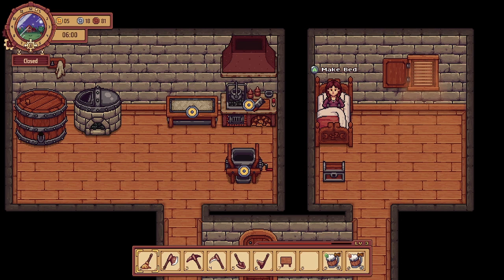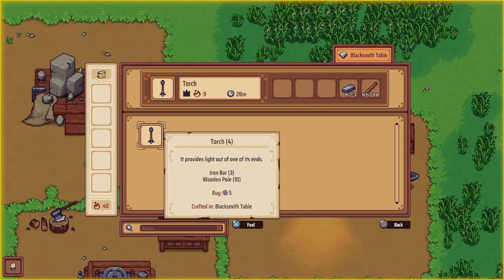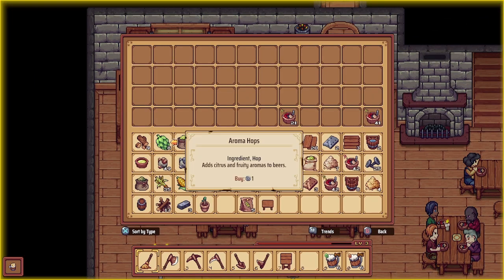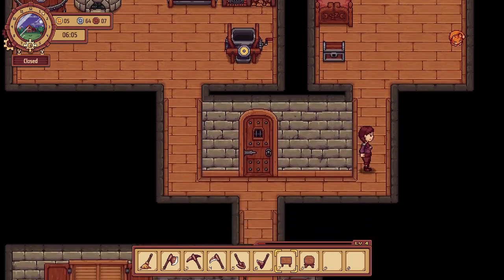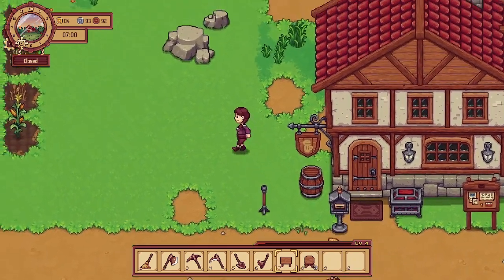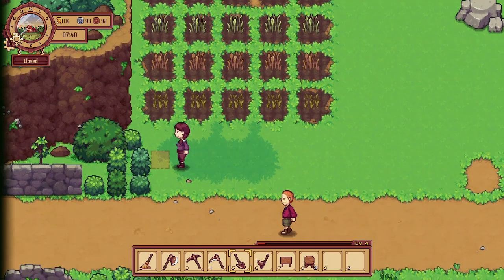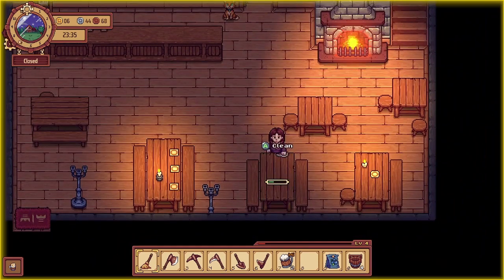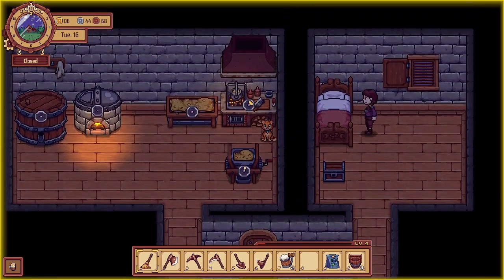Travellers Rest #6: Tech Upgrades - New Meals (Chicken, Fish,Pork, Beef, Soup, Bread)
Lets Play